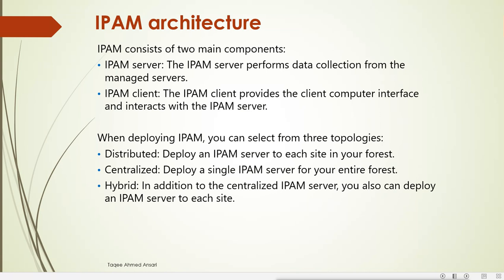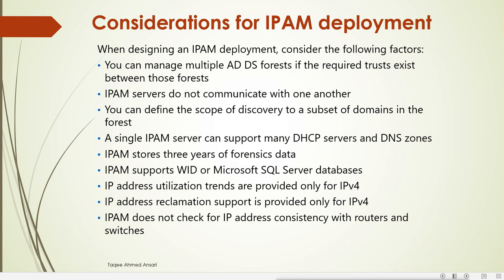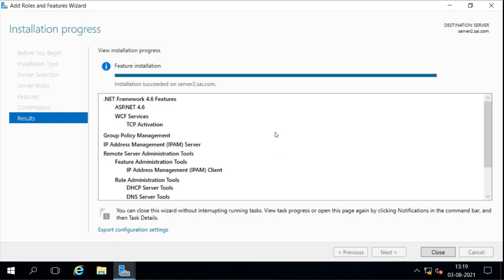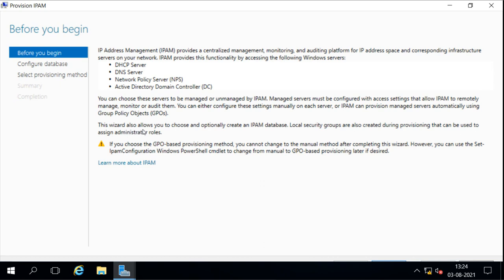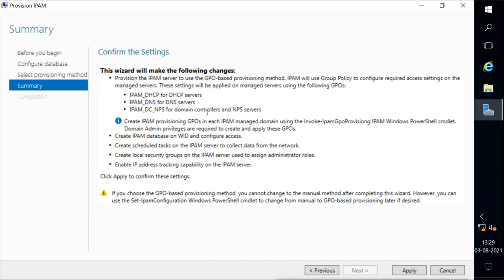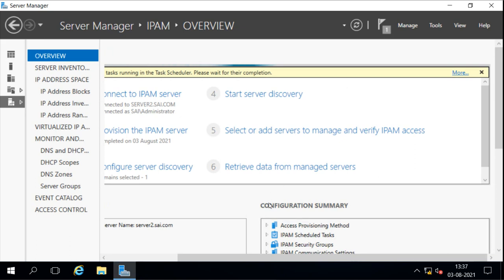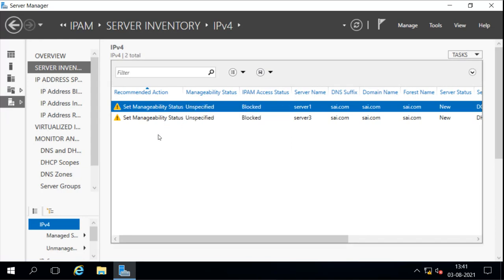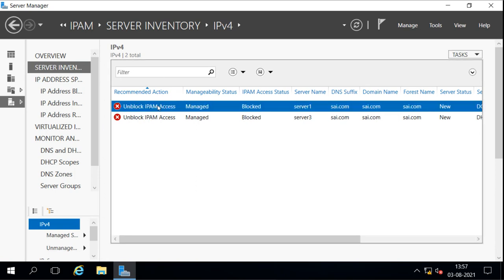Implementing IPAM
This video is about introduction of IPAM server and installing and provisioning  of IPAM server.